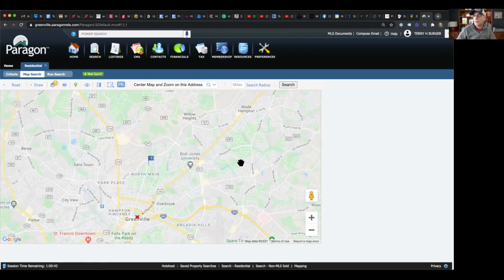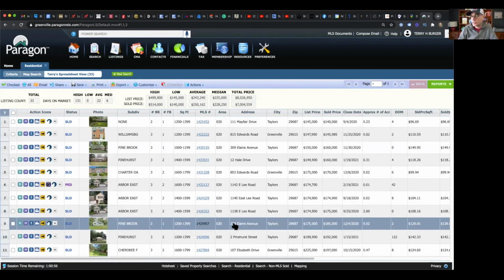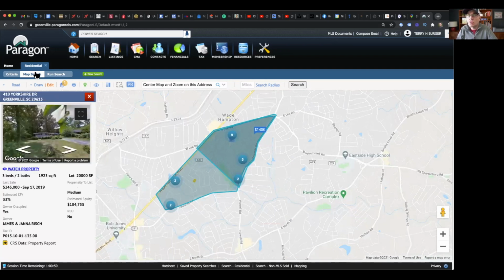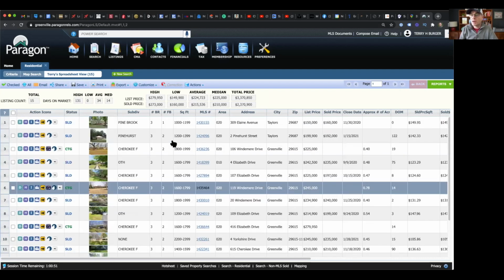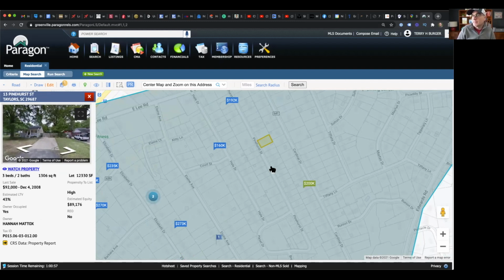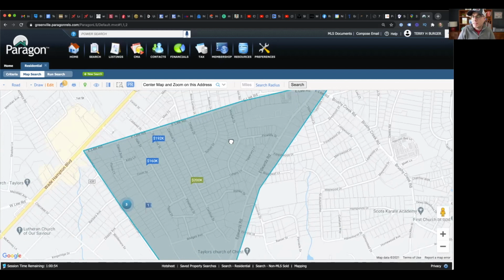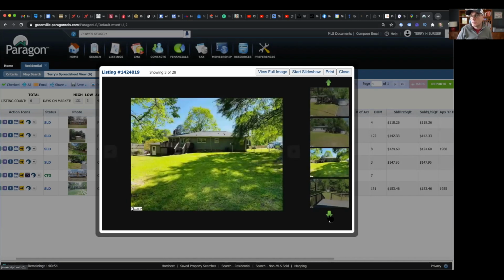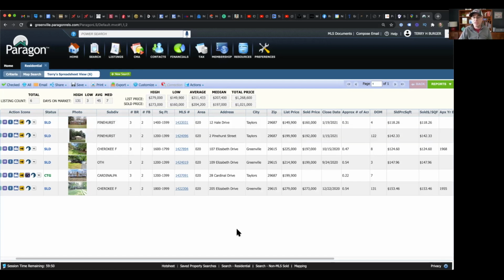How to find After Repair Value & Market Value - Comping - Real Estate Investing for Beginners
How do you place market value, or "after repair value" on a property? This is a video that shows the process of how I value a property, typically a single family residential property.

Understanding the basics of comping, or finding the value of a property is fundamental whether you are buying a house to live in, or as a real estate investor looking for a house to hold as a rental, flip, or other type of investment.

I hope you find this "how to" video helpful.

Bio:

In 2001, Terry left his public school teaching career to become a top producing retail real estate agent in the Atlanta area. After 15 years and selling over 1000 homes with a total value over $265,000,000, Terry transitioned to full time real estate investing. Today, he’s the CEO and founder of the growing "Nice Guys Buying Houses" brand which currently operates in the southeast markets of Atlanta, GA Greenville, SC and Huntsville, AL.

Terry has encyclopedic knowledge of retail market trends, comparative sales data, and statistical insights invaluable to the house flipping and new home builder community. His knowledge has been sharpened by personally walking over 10,000 houses with retail clients of all ages and demographics. His vast knowledge of what home buyers want has allowed him to successfully flip between 25 and 45 homes per year since 2016.

He is sought after as a speaker and consultant in the agent/investor space and has appeared on numerous podcasts and live stages. He is also on the board of directors  of the 7 Figure Flipping Organization, an organization that teaches people how to invest in real estate and create a lifelong business of investing.